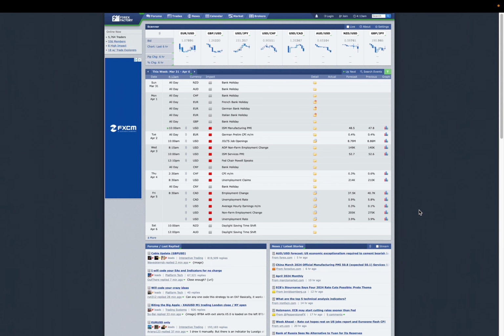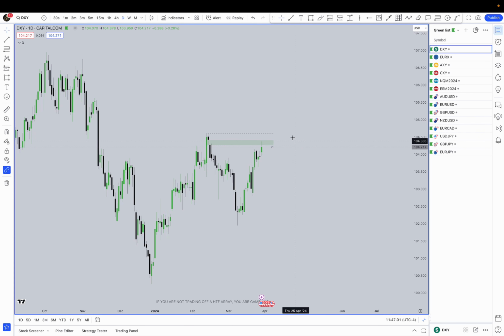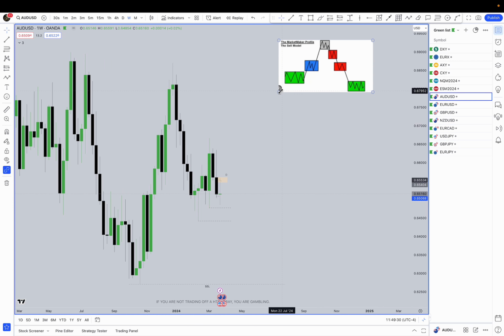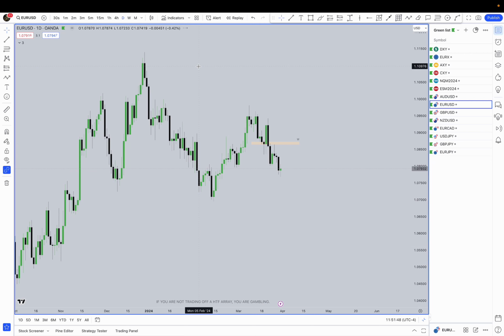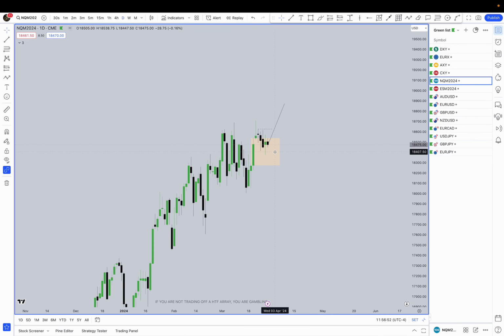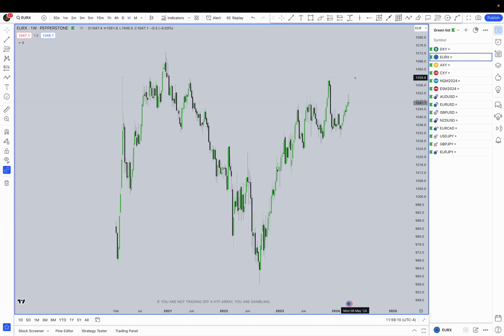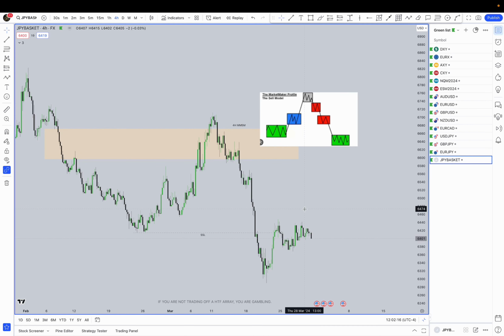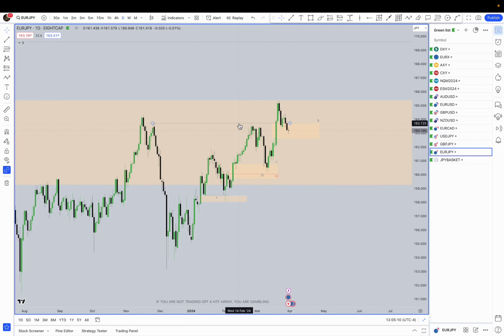Weekly Outlook - 1 - 7 April - ICT Concepts